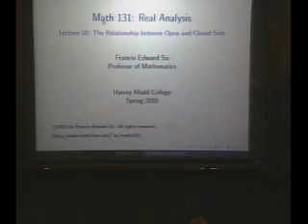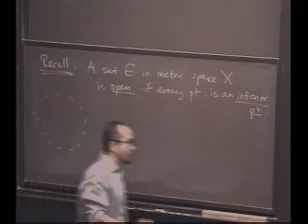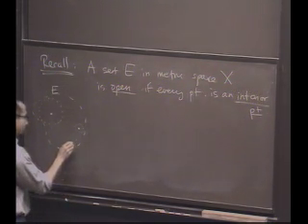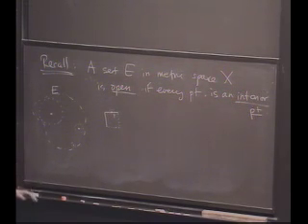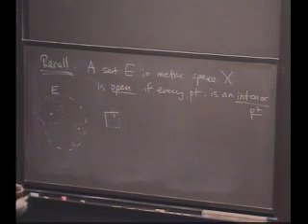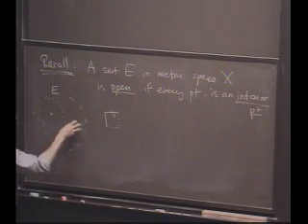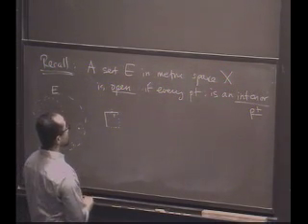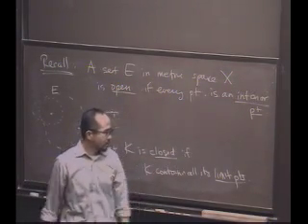Real Analysis, Lecture 10: The Relationship between Open and Closed Sets (1/8)